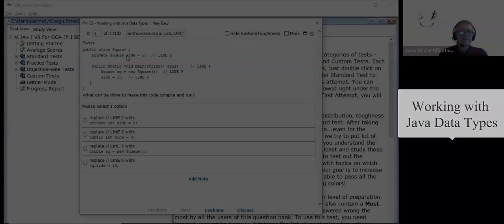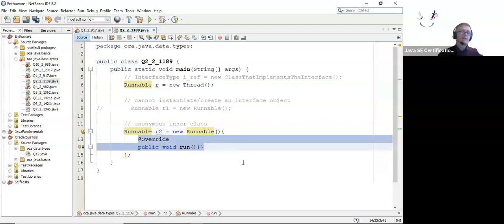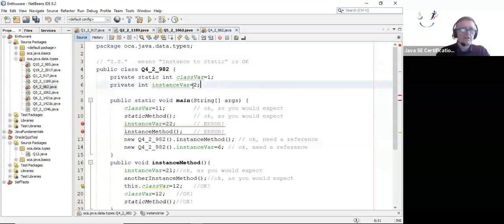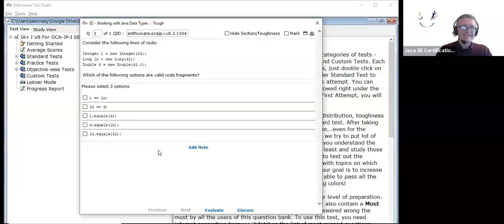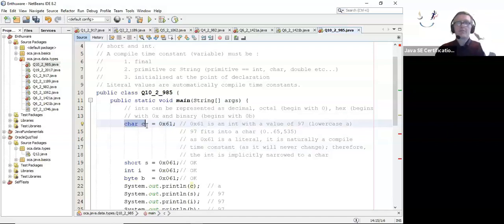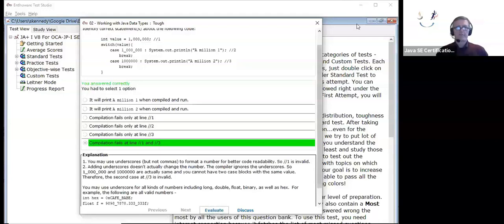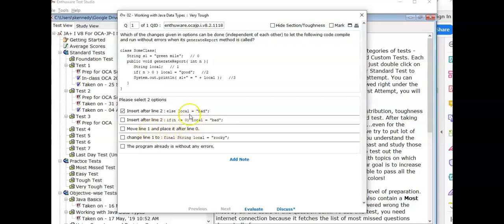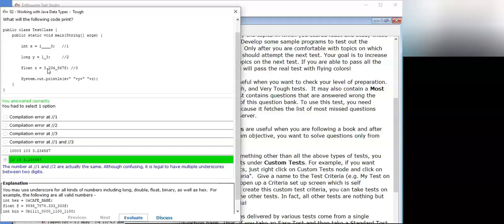Java 8 OCA (1Z0-808) - Java Data Types (Enthuware sample questions)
This tutorial covers the Java Data Types topic for the Java SE 8 OCA (1Z0-808) exam. There are 20 sample Enthuware questions covered.